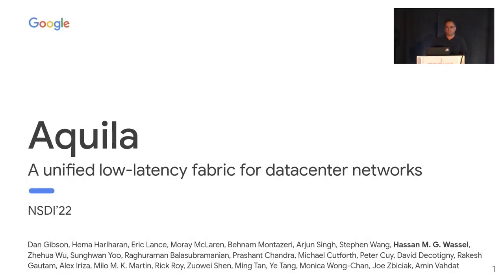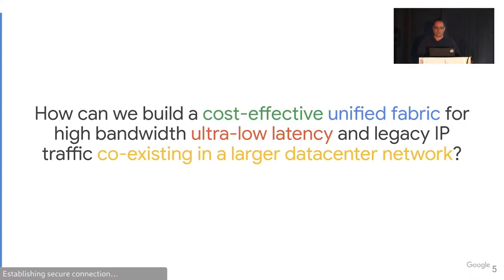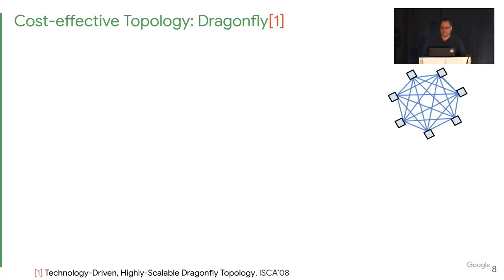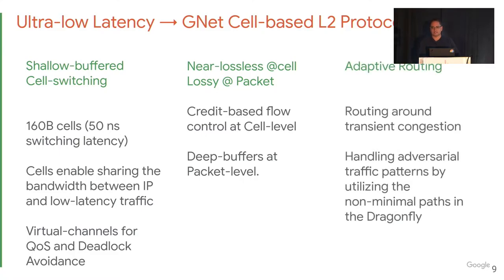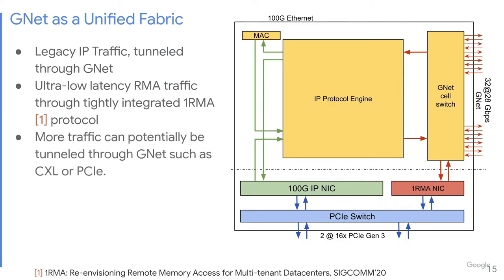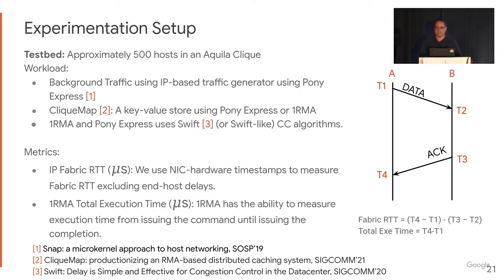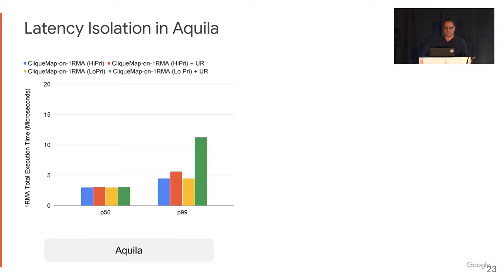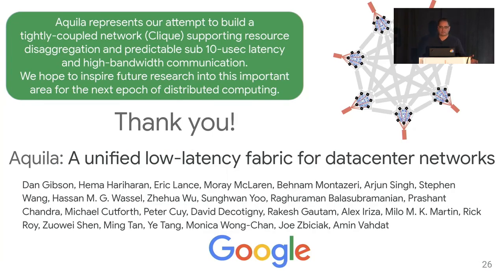NSDI '22 - Aquila: A unified, low-latency fabric for datacenter networks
Aquila: A unified, low-latency fabric for datacenter networks

Datacenter workloads have evolved from the data intensive, loosely-coupled workloads of the past decade to more tightly coupled ones, wherein ultra-low latency communication is essential for resource disaggregation over the network and to enable emerging programming models.

We introduce Aquila, an experimental datacenter network fabric built with ultra-low latency support as a first-class design goal, while also supporting traditional datacenter traffic. Aquila uses a new Layer 2 cell-based protocol, GNet, an integrated switch, and a custom ASIC with low-latency Remote Memory Access (RMA) capabilities co-designed with GNet. We demonstrate that Aquila is able to achieve under 40 microseconds tail fabric Round Trip Time (RTT) for IP traffic and sub-10 microseconds RMA execution time across hundreds of host machines, even in the presence of background throughput-oriented IP traffic. This translates to more than 5x reduction in tail latency for a production quality key-value store running on a prototype Aquila network.